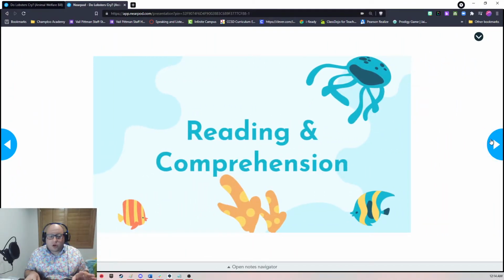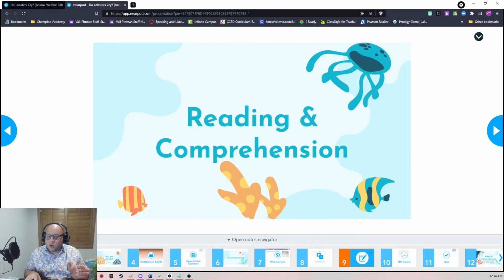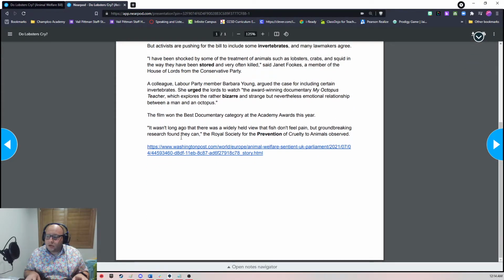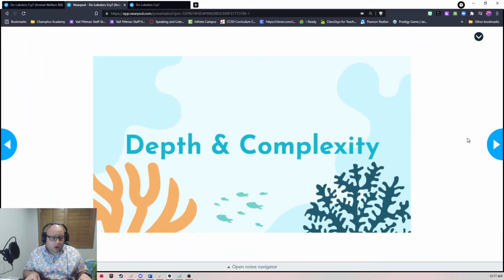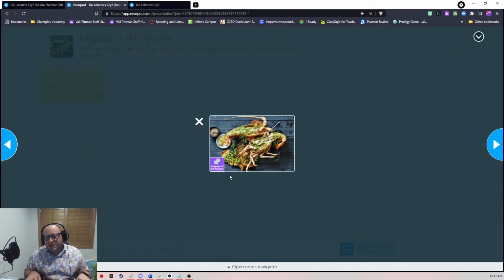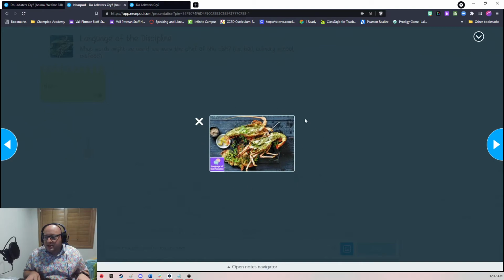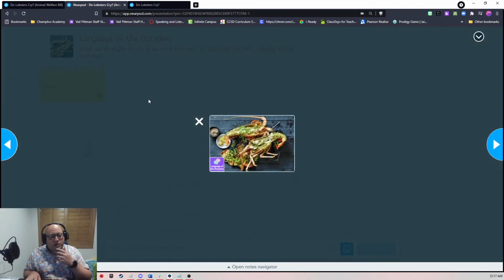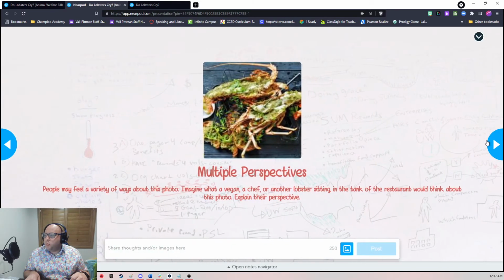Champloo Academy - Nearpod 非同期レッスンガイド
このビデオでは、非同期のNearpodレッスンを紹介しています。思ったよりも難しくありませんね。このレッスンでは、自分のペースで学習を進めることができます。いつものように、Discordを通じて私から直接フィードバックを受けることができます。まだChamploo Academyファミリーの一員でない方は、Discordに生涯アクセスするために必要なことは、1つのレッスンを予約することだけです。このビデオが役に立つことを願っています。またすぐに皆さんと一緒にライブで仕事ができることを楽しみにしています。

In this video I walk you through an asynchronous Nearpod lesson. It's not as intimidating as it seems! Through these lessons, you will be able to work at your own pace. As always, you will recieve direct feedback from me through Discord. If you're not part of the Champloo Academy family yet, all you need to do to gain lifetime access to our Discord, is to book 1 lesson! I hope this video is helpful and look forward to working LIVE with you all again soon!